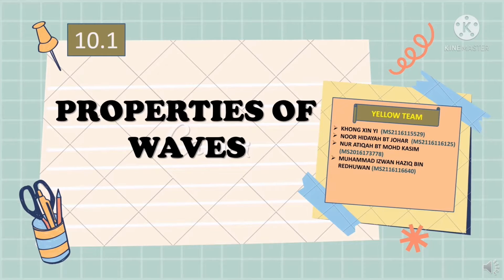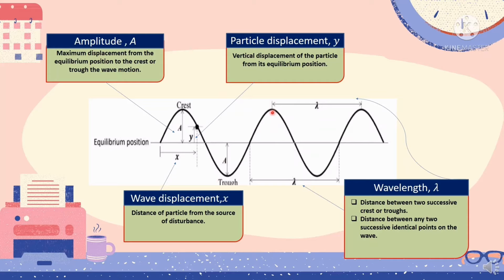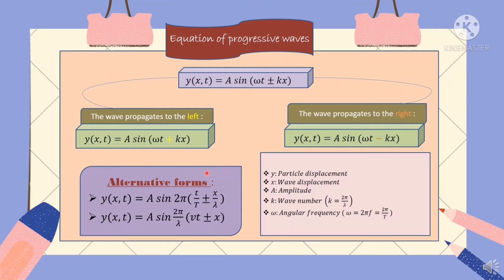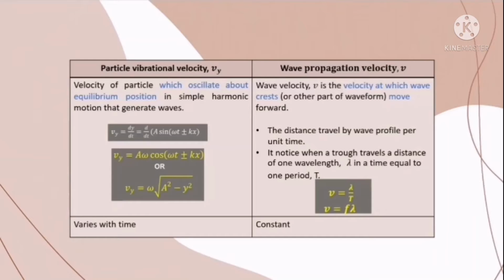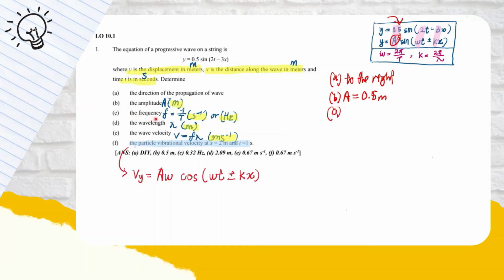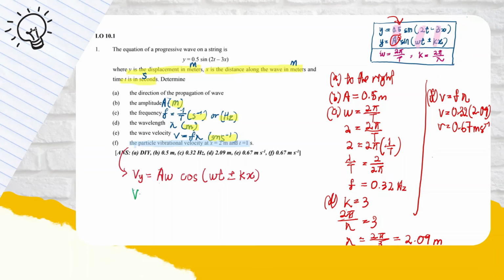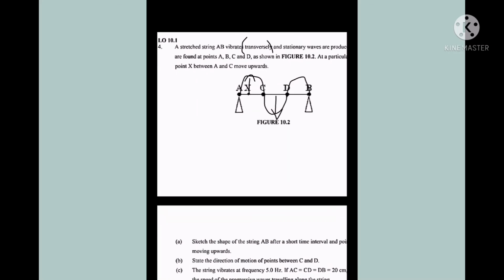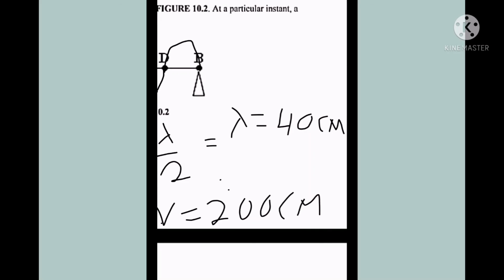PHYSICS MATRICULATION TOPIC 10.1-PROPERTIES OF WAVES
PRACTICUM: K10MS28
GROUP: GROUP YELLOW
GROUP MEMBERS:
1)KHONG XIN YI
2)NOOR HIDAYAH BINTI JOHAR
3)NUR ATIQAH BINTI MOHD KASIM
4)MUHAMMAD IZWAN HAZIQ BIN REDHUWAN